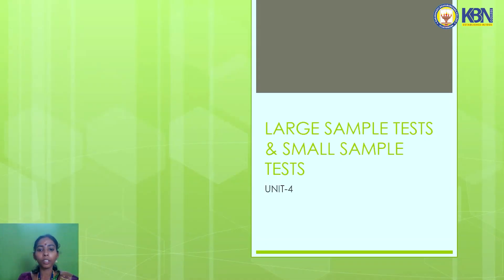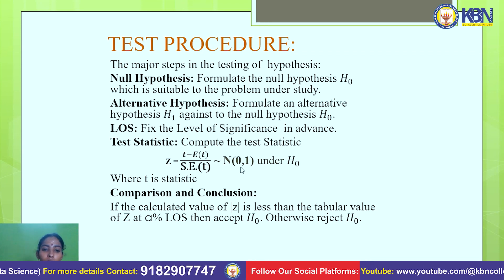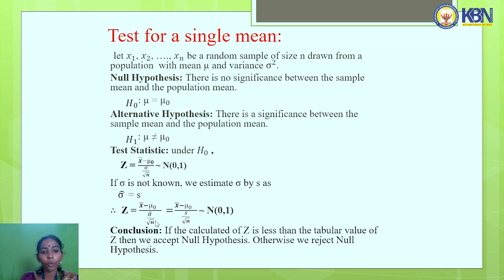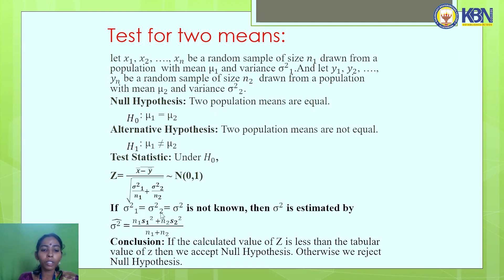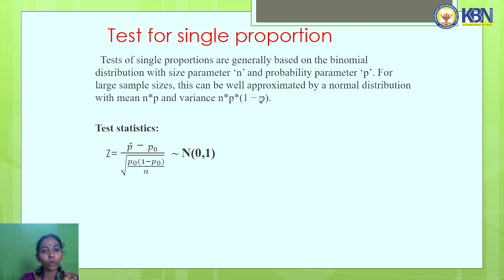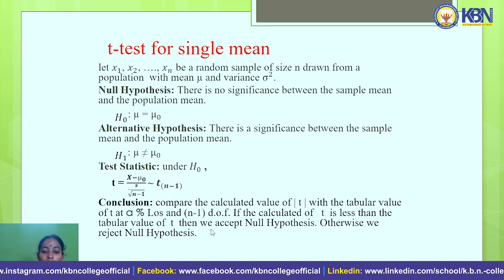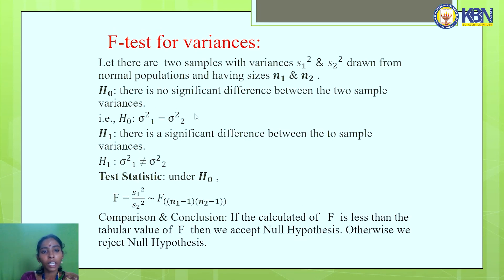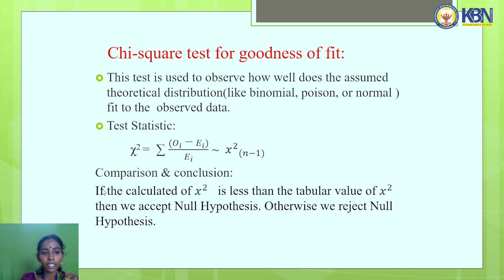Unit-4 - Large sample Tests & Small Sample Tests by Ms.Nagalakshmi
Unit-4 - Large sample Tests & Small Sample Tests by Ms.Nagalakshmi, Dept. of Statistics, K.B.N. College, Vijayawada-1